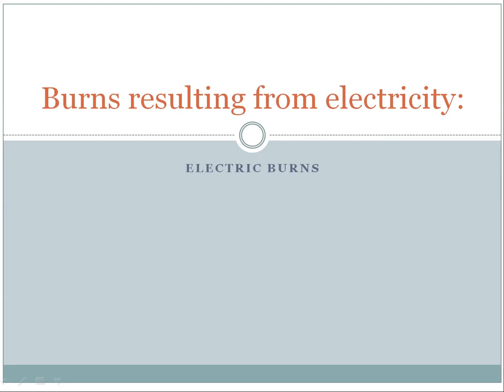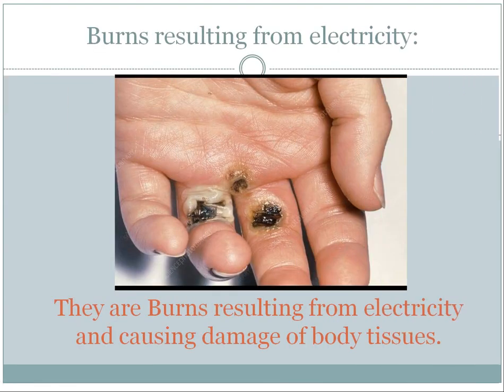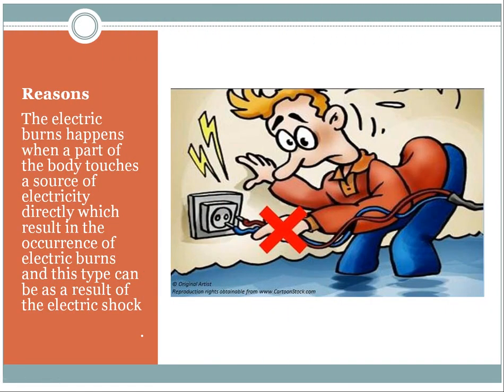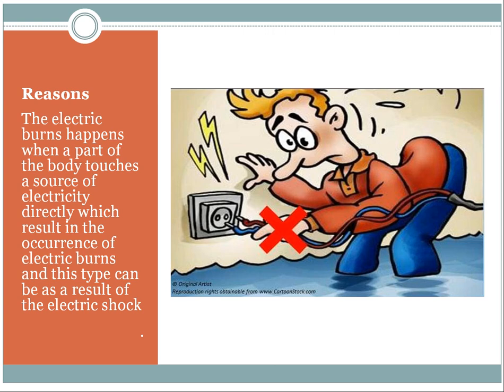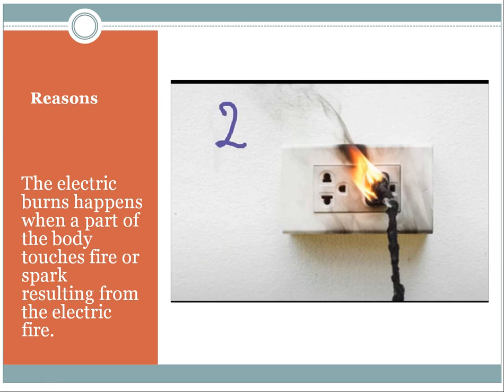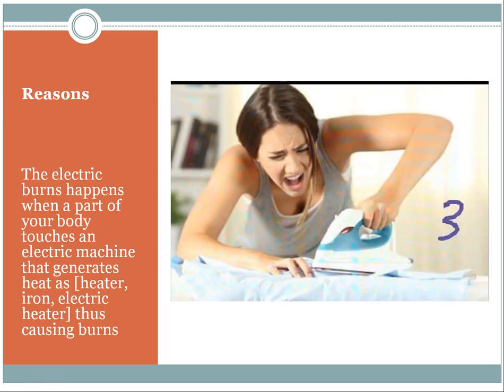J6 Electric burns - week 1